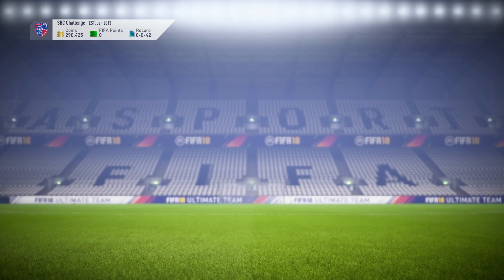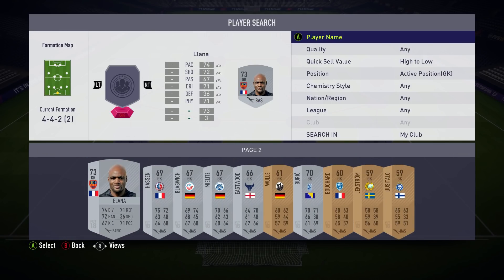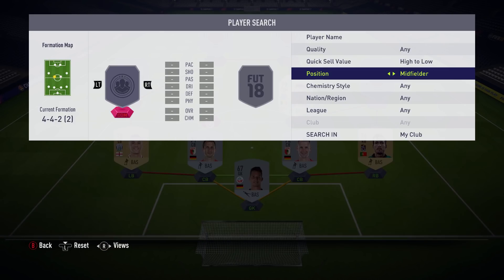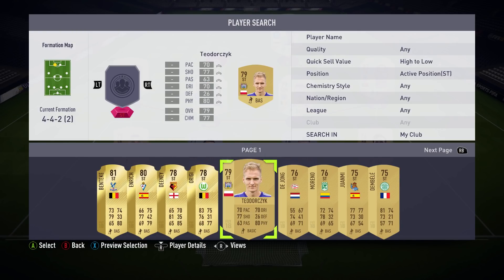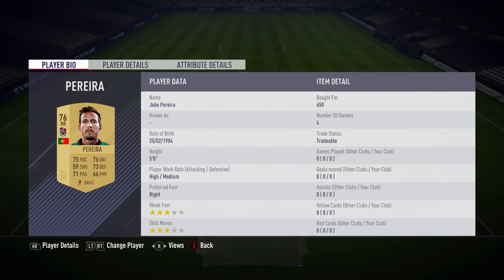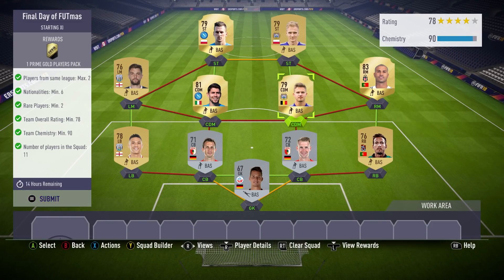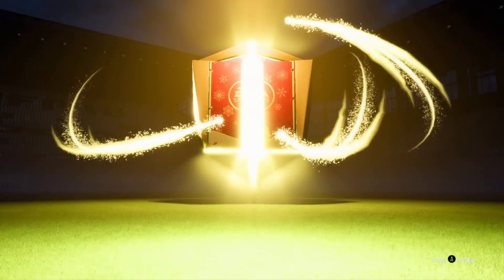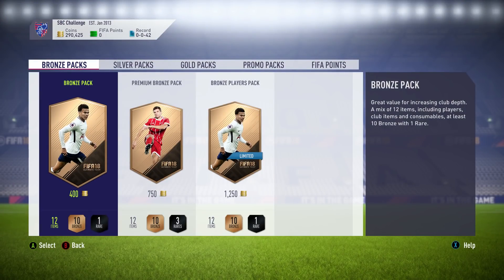Daily FUTmas SBC - Final Day of FUTmas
I have started a fresh account and the objective is to see how much money can be made from only doing SBC's.

In this little Mid-Episode video I complete the latest Daily FUTmas SBC for the 2nd of January. Check back each day for the latest solutions for the newly released Squad Builders